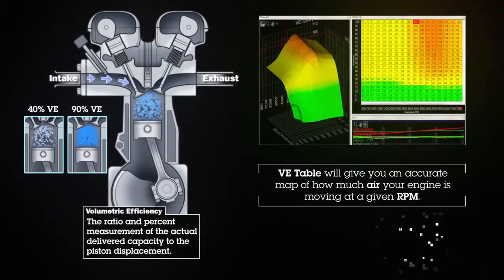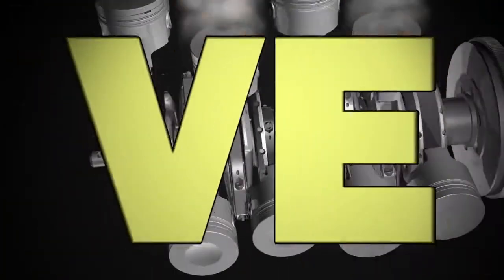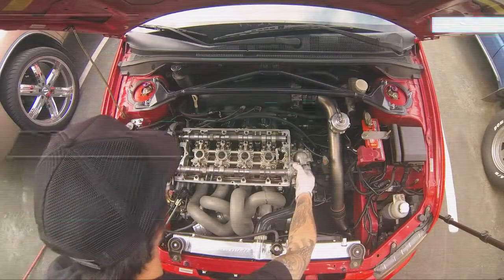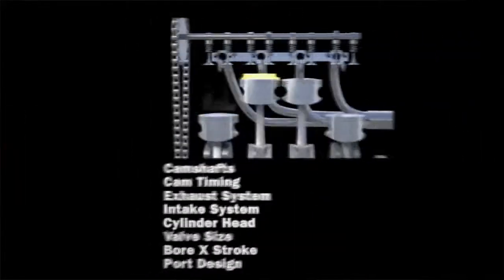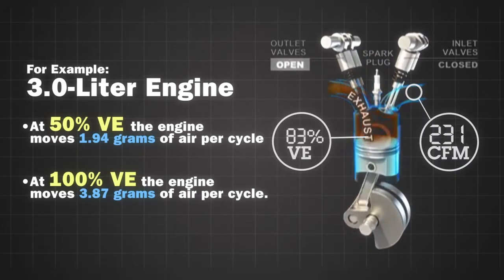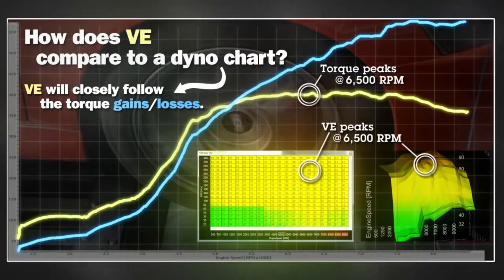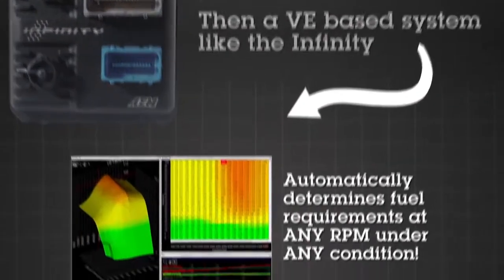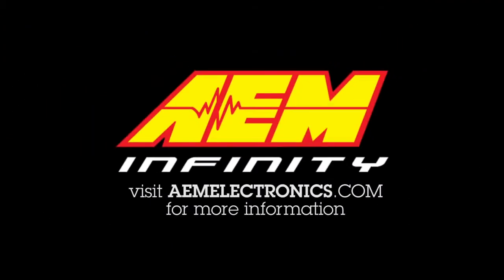What is Volumetric Efficiency VE By AEM Power for SafMotorsports